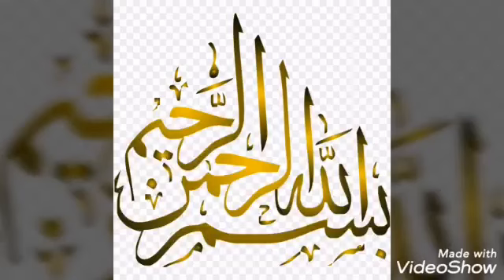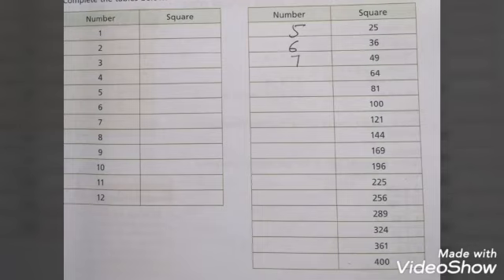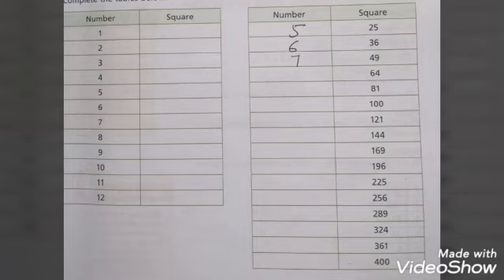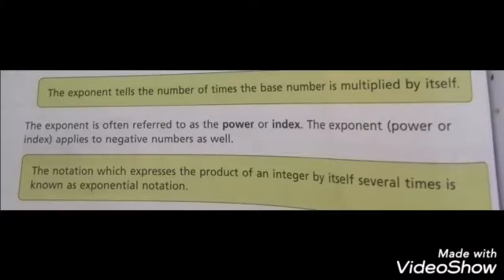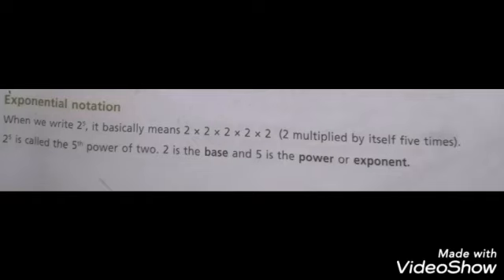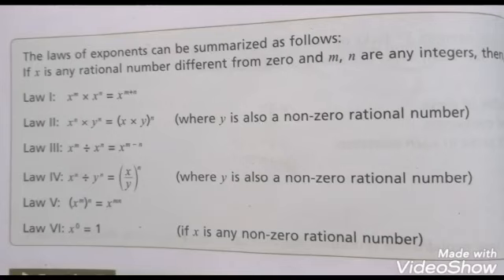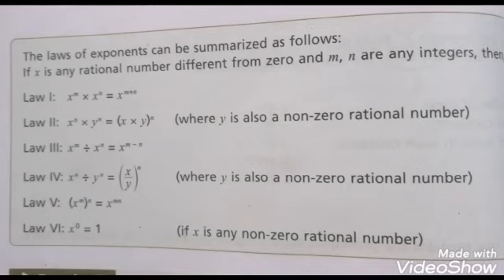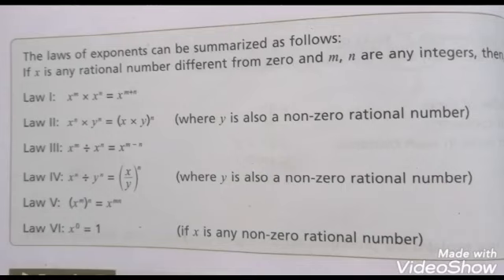Class 7 [Mathematics _ Square & Square Root]